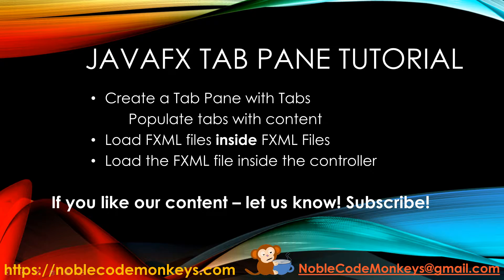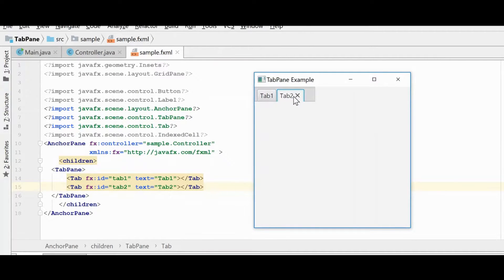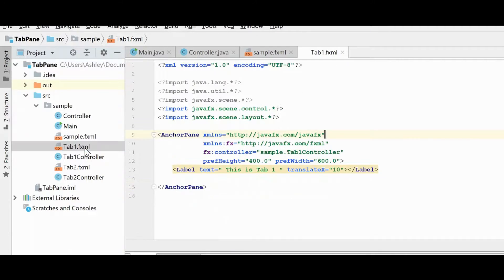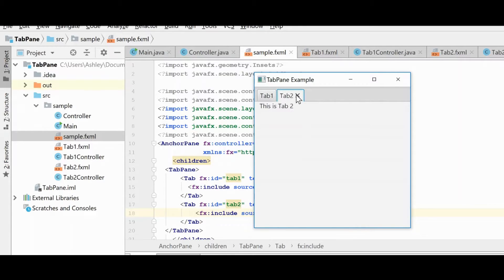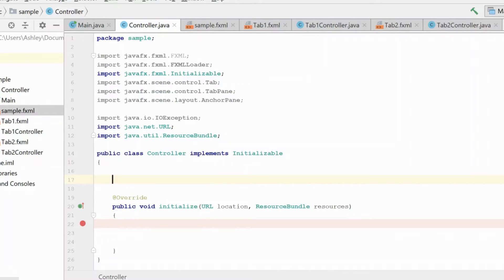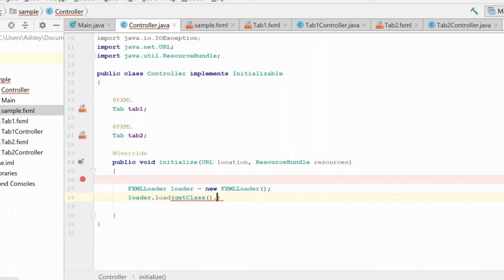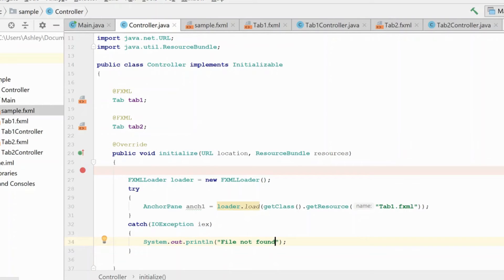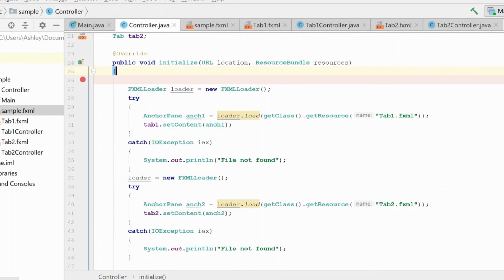JavaFX Tutorial - Tab Pane and nested FXML Files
A Tab Pane in JavaFX is a control that handles the swapping of tabs upon user click. The developer is able to put content on each pane, but all the logic for hiding and showing the content of the clicked pane is handled behind the scenes by the control.

Creating a JavaFX Tab Pane

As with most widgets in JavaFX, you can create a Tab Pane in the FXML or in the controller.
I prefer to do GUI widget and control definition in the FXML whenever I can in order to have the controller focus on control logic.
Here we will create a Tab Pane with two tabs.

You don’t have to do any special logic to swap between the tabs, that is all taken care of inside the Tab Pane class.

The next step is to actually put content in the tabs. We could just add controls right here inside the tabs. But that gets very messy very quickly. Instead, we are going to break up our user interface and have the contents of each tab be defined in its own file (control).
In this GUI example, we will show how to add the contents in the FXML and directly in the controller.

The full blog for this JavaFX application example can be found